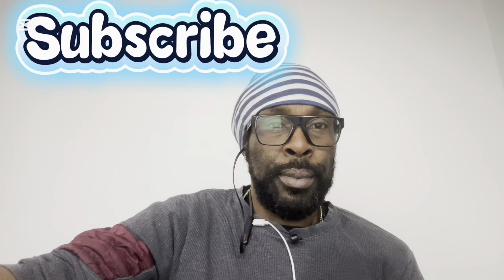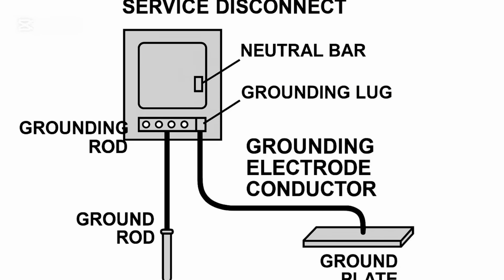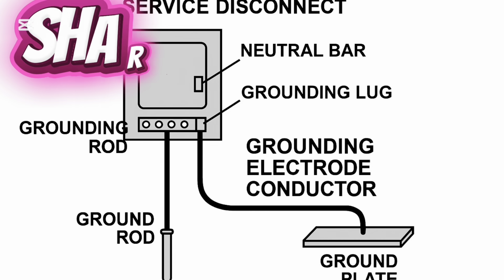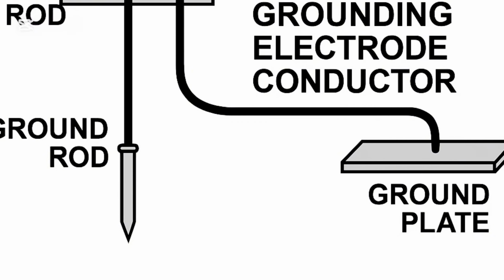Ground Rod vs Ground Plate — Which Is Better? (OESC 2024)”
In this episode of the Grounding & Bonding Masterclass (EP3), we break down the REAL differences between a Ground Rod and a Ground Plate under the OESC 2024.

Electricians often ask which grounding electrode is better, which one to use, and what the inspection rules are. Today I walk you through the code, the use cases, and when each one is required.

You’ll learn:
✔ When to use a Ground Rod under OESC 2024
✔ When a Ground Plate is allowed
✔ Depth, size, and installation rules
✔ How the GEC connects to each electrode
✔ Why the GEC does not trip breakers
✔ Why electrodes stabilize voltage and reduce lightning energy
✔ How to keep your grounding system 100% code-compliant

Stay safe, stay grounded. ⚡